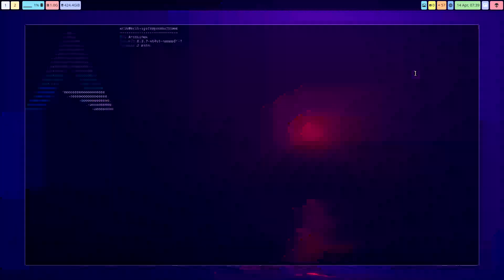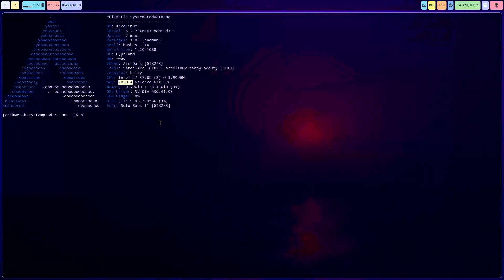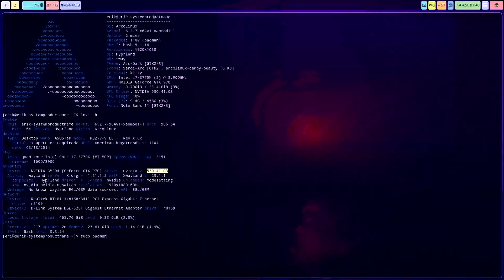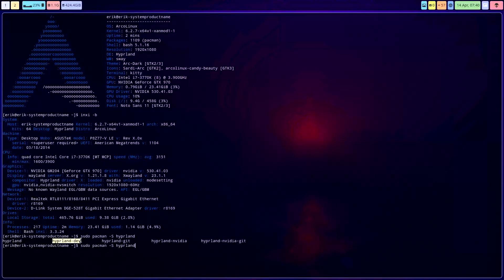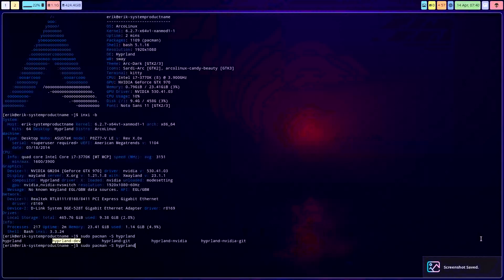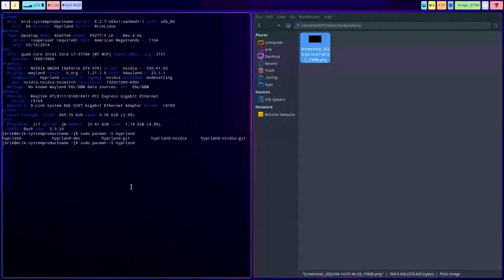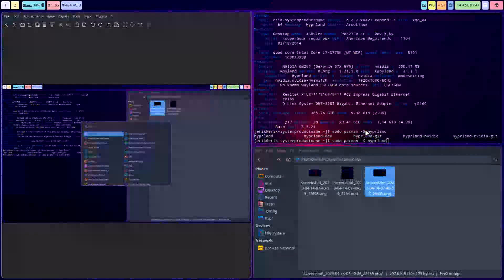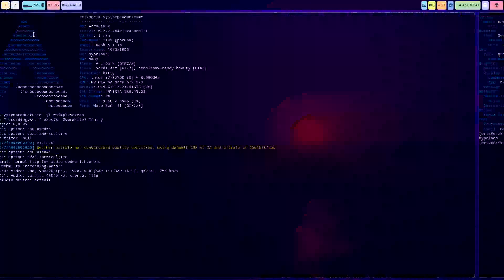ArcoLinux : 3441 How to take a screenshot on Hyprland with Nvidia drivers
nstall the correct application - hyprland-nvidia or hyprland-nvidia-git or else you will have a black screen

Sorry for the poor resolution - better something than nothing